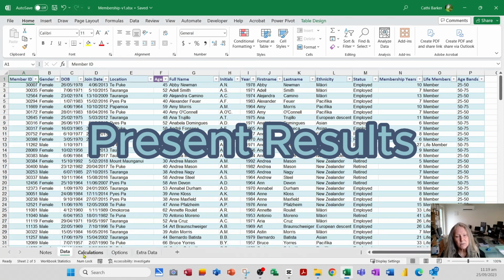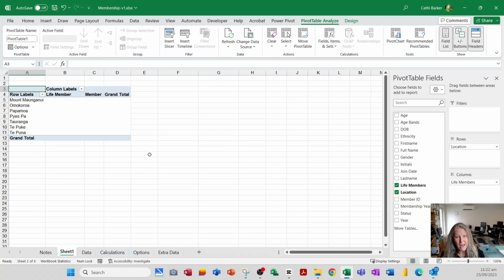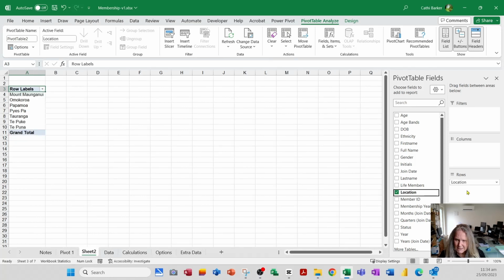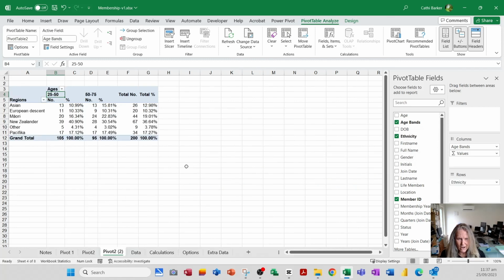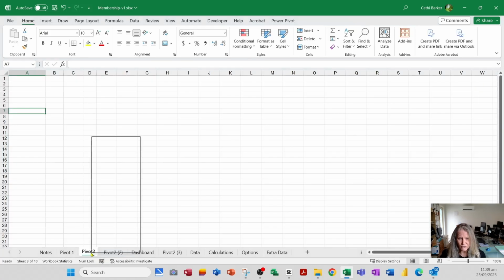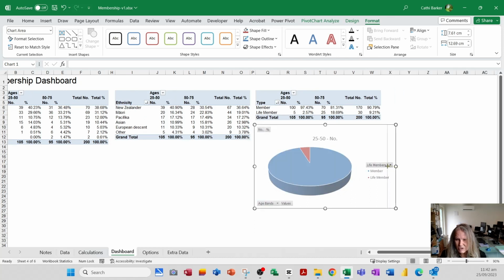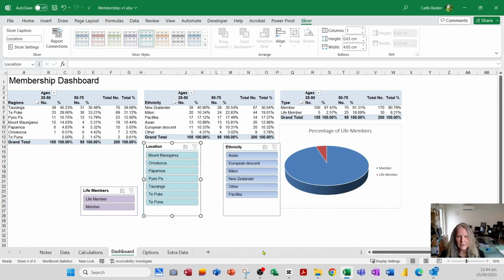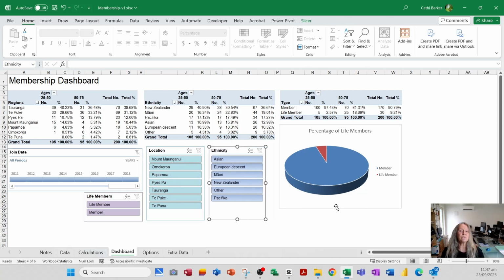Microsoft Excel - Prepare, Process and Present Data (Video 3)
This video is the third and last in a collection of three videos that looks at the Present Data portion of the Prepare, Process & Present in Excel

3. Present Business Insights
Dashboard
Pivot Tables
Pivot Charts
Slicers
Timelines
Connect Filters
Power Pivot & Power Query data from multiple sources consolidated (another session)